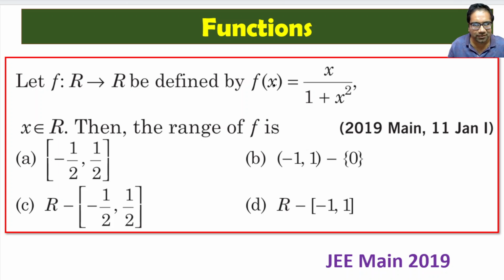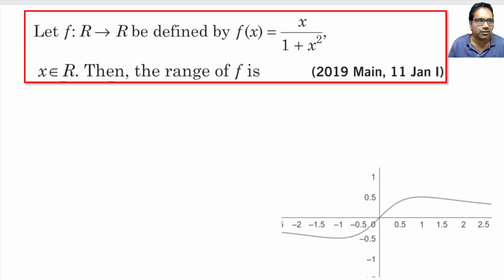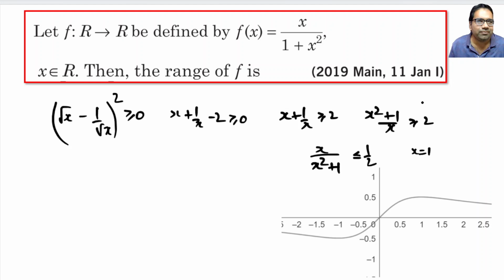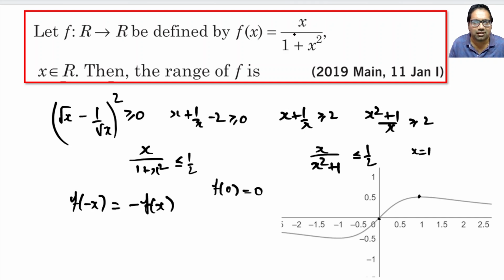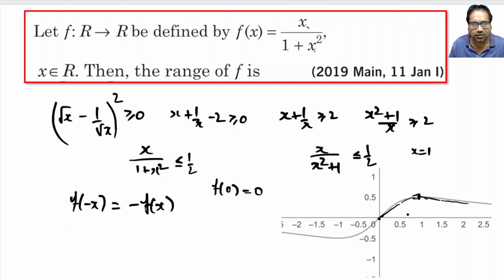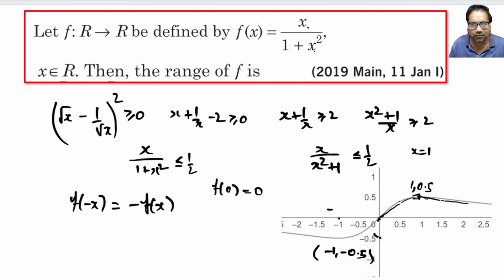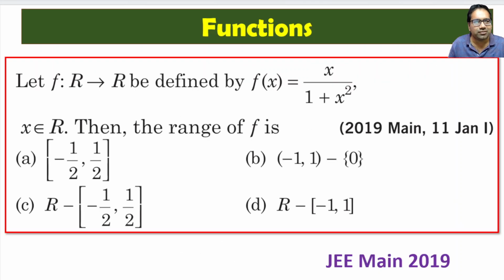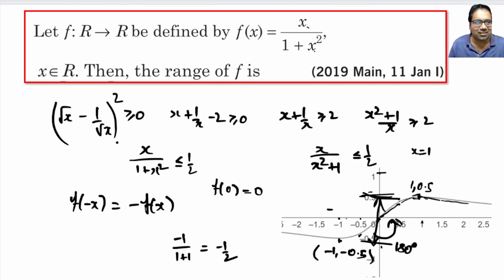🌸Range of a function, behaviour of odd functions, Previous Year Questions IIT JEE Maths